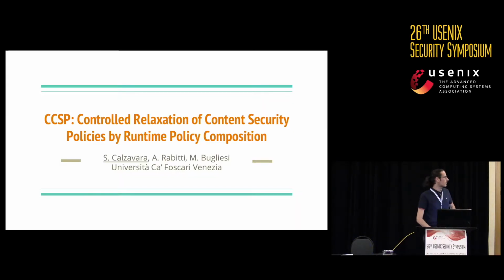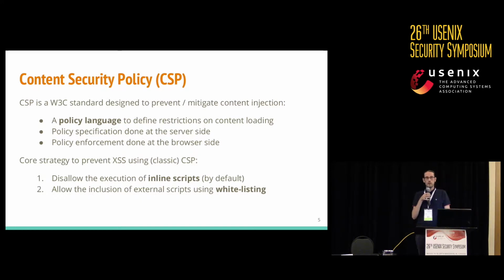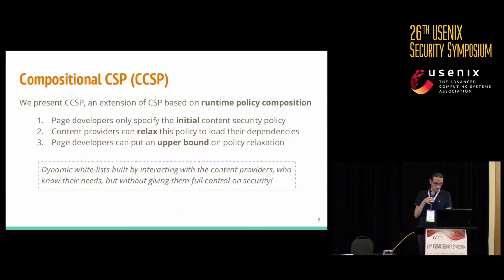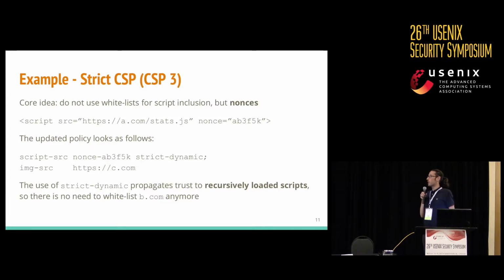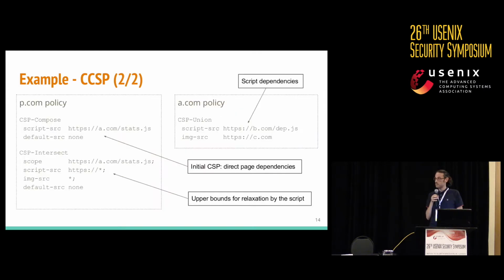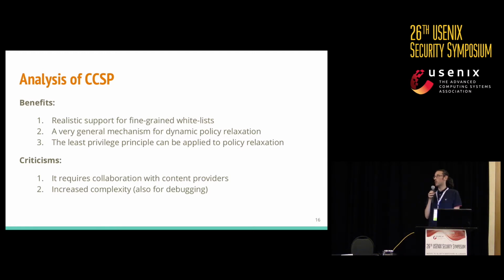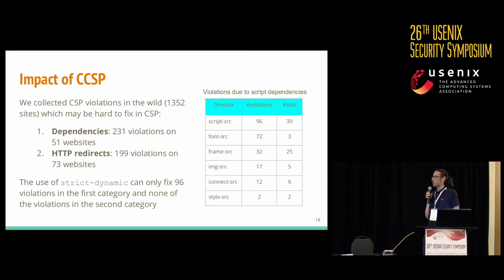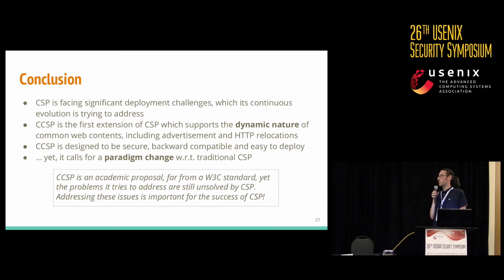USENIX Security '17 - CCSP: Controlled Relaxation of Content Security Policies...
CCSP: Controlled Relaxation of Content Security Policies by Runtime Policy Composition

Stefano Calzavara, Alvise Rabitti, and Michele Bugliesi, Università Ca’ Foscari Venezia

Content Security Policy (CSP) is a W3C standard designed to prevent and mitigate the impact of content injection vulnerabilities on websites by means of browser-enforced security policies. Though CSP is gaining a lot of popularity in the wild, previous research questioned one of its key design choices, namely the use of static white-lists to define legitimate content inclusions. In this paper we present Compositional CSP (CCSP), an extension of CSP based on runtime policy composition. CCSP is designed to overcome the limitations arising from the use of static white-lists, while avoiding a major overhaul of CSP and the logic underlying policy writing. We perform an extensive evaluation of the design of CCSP by focusing on the general security guarantees it provides, its backward compatibility and its deployment cost. We then assess the potential impact of CCSP on the web and we implement a prototype of our proposal, which we test on major websites. In the end, we conclude that the deployment of CCSP can be done with limited efforts and would lead to significant benefits for the large majority of the websites.